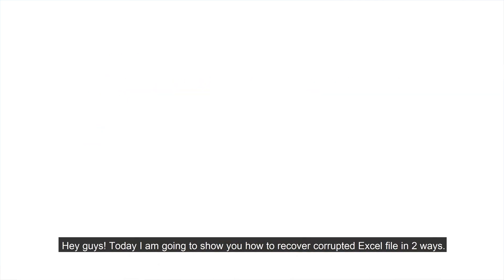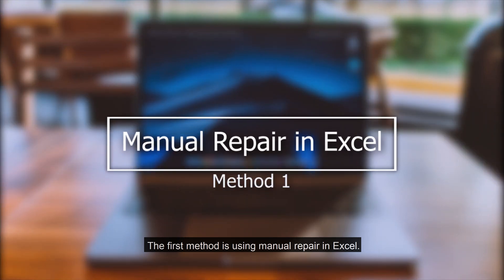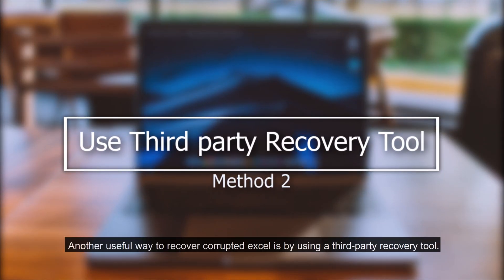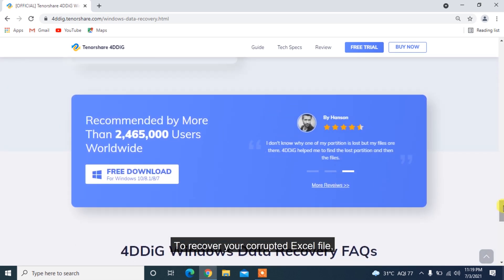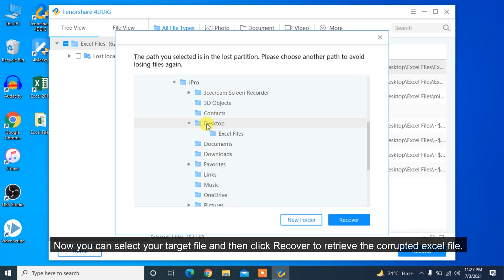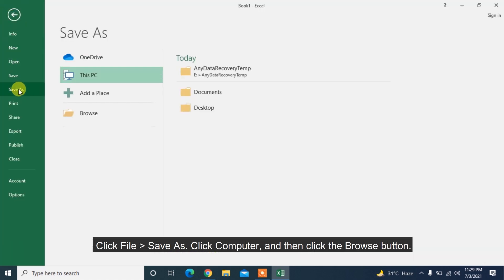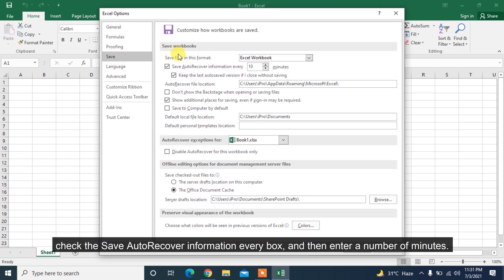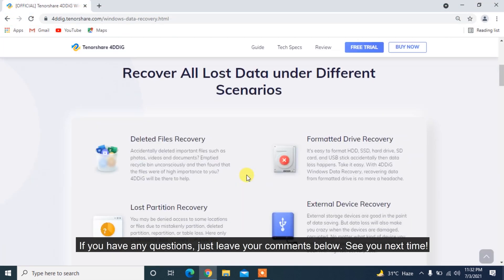How to Recover Corrupted Excel File 2010/2013/2016?|4DDiG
This video shows how to recover corrupted Excel file.

How to recover corrupted Excel file? How to avoid that your workbook is deleted accidentally or it becomes corrupted? Here we show you detailed steps on how to use Excel file repair tool to open corrupted Excel file as well as tips to protect Excel files. Try Tenorshare 4DDiG to repair damaged or corrupted Excel file without any hassle.

📌Timestamp
00:00 Video Intro
00:31 Method 1: Manual Repair in Excel
00:57 Method 2: Use Third-party Recovery Tool
02:16 Tip 1: Automatically save a backup copy of a workbook
02:39 Tip 2: Automatically create a recovery file at set intervals

📌3 Steps to Recover Corrupted Excel Files with Tenorshare 4DDiG.
Step 1: Download and install 4DDiG in your Windows or Mac.
Step 2: Launch 4DDiG and choose a location where your Excel files got corrupted to scan.
Step 3: Preview your corrupted or damaged Excel files and recover them.

Can't Open Hyperlink in Excel? Here's How to Make it Work
Fixe 'Excel Cannot Open the File Error Because the File Format or File Extension Is Not Valid'
Fix The File is Corrupted and Cannot be Opened in Word/Excel